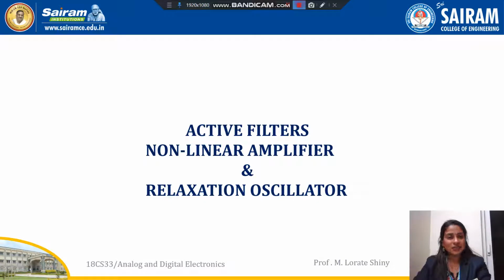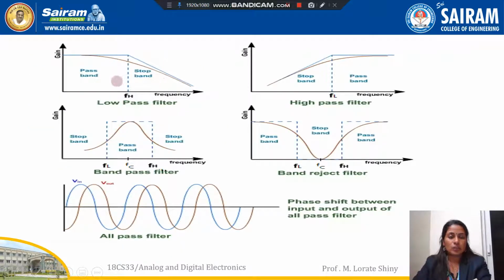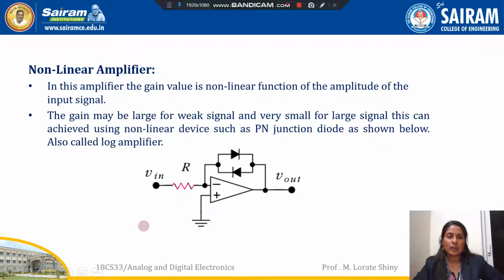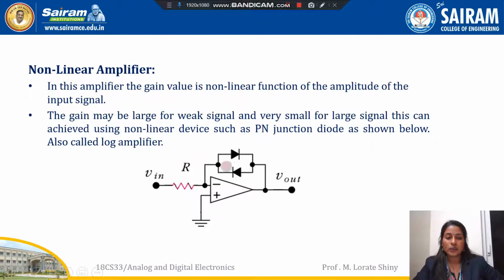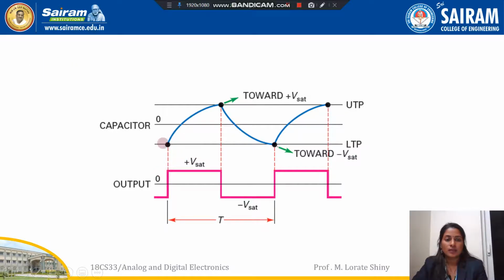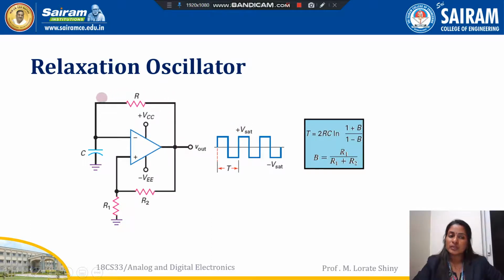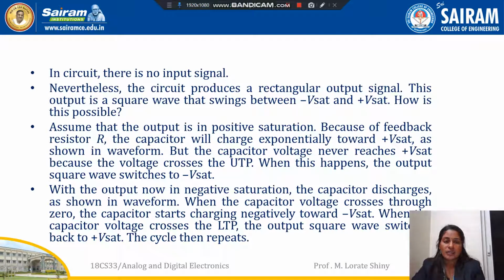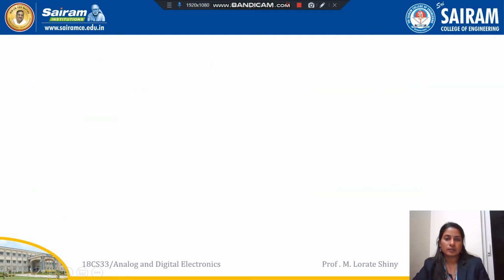Lecture Video_18CS33_Module1_Filters,Non linear amplifier and Relaxation Oscillator_ Lorate shiny